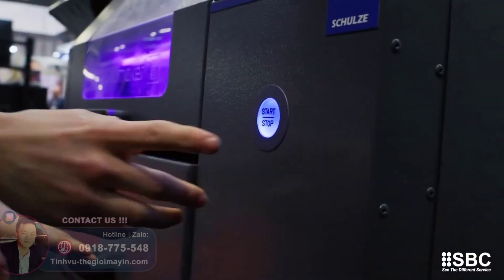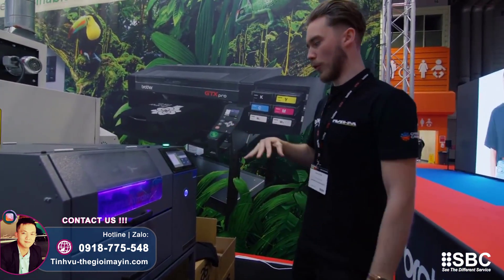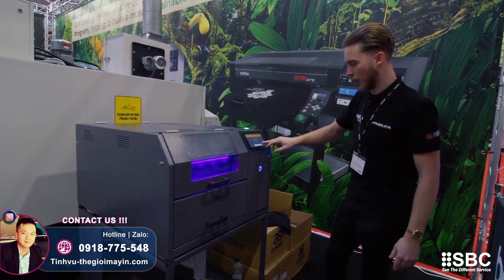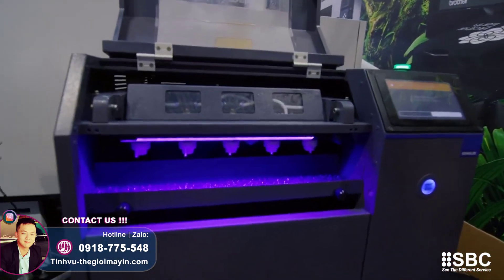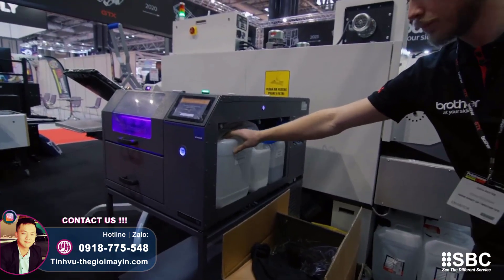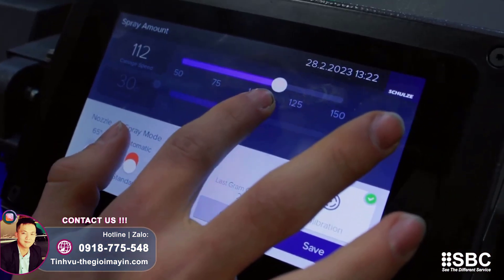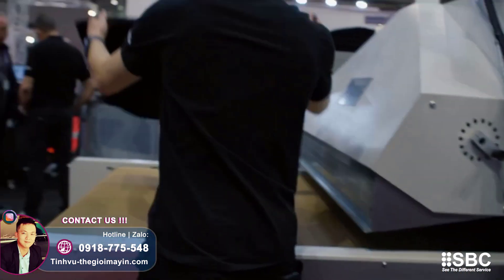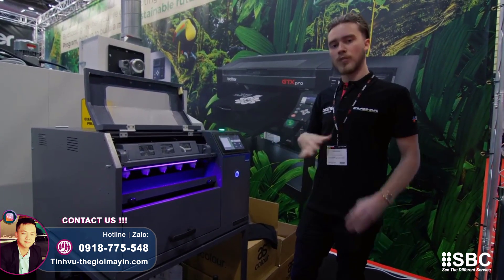Showcasing of PRETREATmaker 5: The best pretreat machine for DTG printing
Experience a new era in DTG printing with the Pretreatmaker 5, a significant upgrade from the reliable PretreatMaker 4. Discover enhanced features that redefine efficiency and precision, making your printing process smoother and more consistent.

Precision: The Pretreatmaker 5 is equipped with five nozzles, ensuring an even and precise application, surpassing its predecessor for impeccable print quality.

Touchscreen: Navigate effortlessly through the printing process with a sleek touchscreen display, providing a user friendly interface for a more intuitive operation.

Uninterrupted: Benefit from increased tolerance, allowing you to continue your print job seamlessly even if a nozzle acts up, ensuring consistent and uninterrupted workflow.

Efficiency: Similar to a Brother DTG printer like GTXpro or GTX600, the Pretreatmaker 5 prompts you for cleaning and boasts automated water filling and pretreat loading processes, minimizing maintenance efforts and maximizing efficiency.

Enhanced System: With the improved tank monitoring system, preventing the machine from running dry and providing peace of mind during long printing sessions.

Material Versatility: Customize your printing process with 6 presets designed for different garment materials, ensuring consistent results with specific settings for optimal outcomes.

Upgrade your printing experience with the pretreat machine Pretreatmaker 5 and embrace advanced features, improved performance, and streamlined operations. Elevate your DTG printing to new heights – invest in the future of DTG pretreat technology today!
We, "SBC Vietnam", established since 2002, are a top company in the market specializing in large format printers, digital cutting machines, and printing materials with over 20 years of experience. We are proud to be an authorized distributor for many reputable and well-known brands from China (ATEXCO, JWEI, INFINITI, GRANDO, XKEDA), Japan (BROTHER, MIMAKI, ROLAND), and the US (HP LATEX, 3M), providing customers with flexible and reliable choices.

Showroom locations:

🏢 HCM: 182C Le Thi Bach Cat, Ward 11, District 11
🏢 Da Nang: 123 Vo Chi Cong, Hoa Xuan, Cam Le
🏢 Ha Noi: B5-Lot 15 Dinh Cong New Urban Area, Hoang Mai

Sales Representative:
Tinh Vu - SBC.Thegioimayin